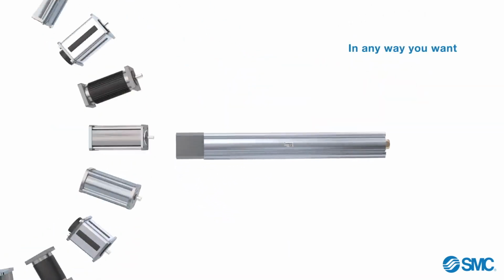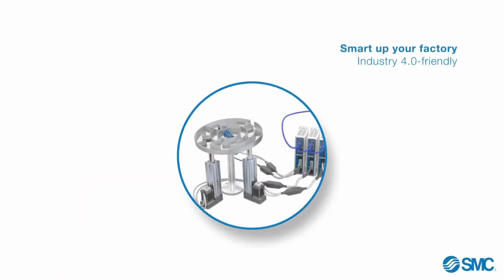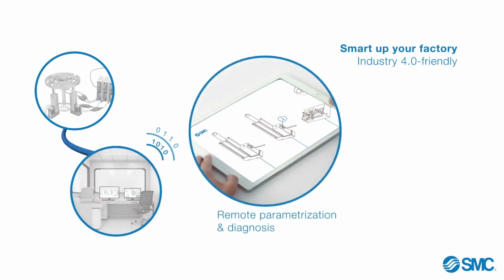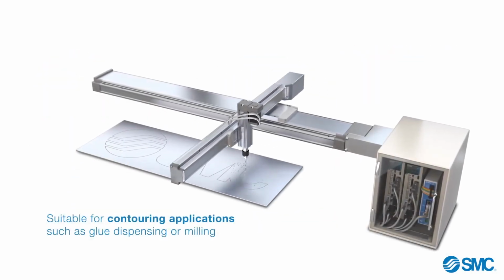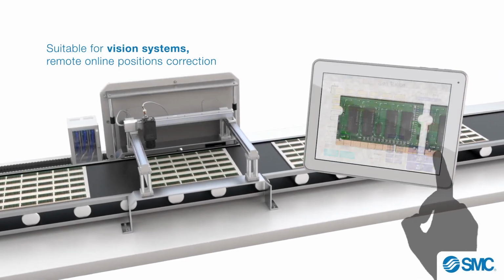Discover the SMC range that allows you to make almost any movement, anywhere in your manufacturing.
SMC’s wide range of electric actuators put more movement in your manufacturing.  Use them anywhere – from clean rooms to wet and washdown applications. Control it as it suits you best: combine a motorless actuator with your preferred motor. And incorporate them into your industry 4.0 system for maximum performance visibility.

Watch this short film where our colleague Richard Weston explains more – then get in touch!